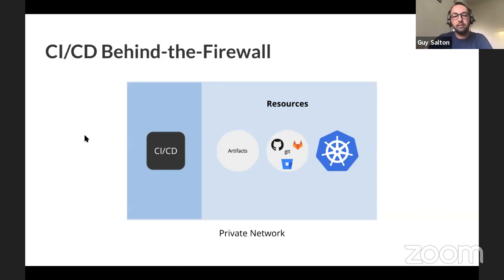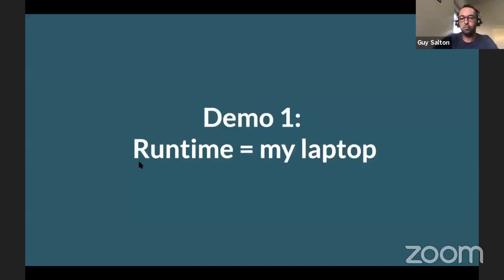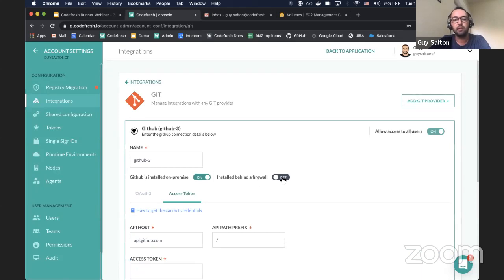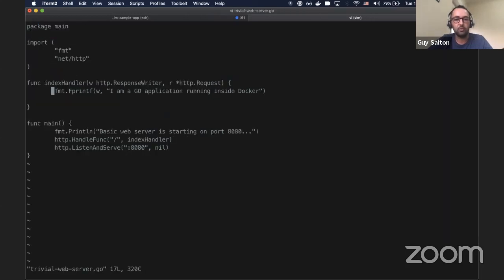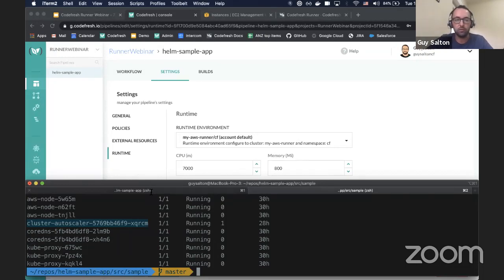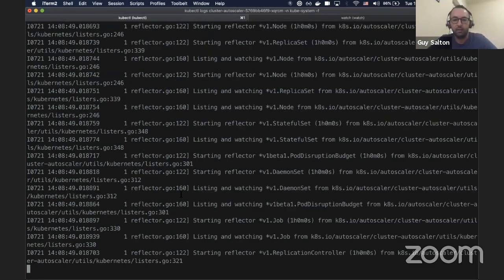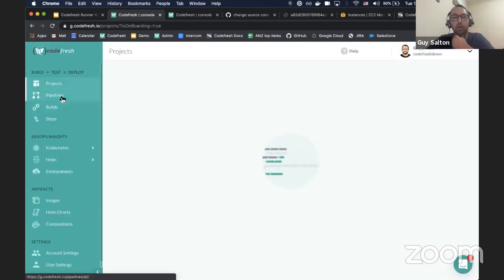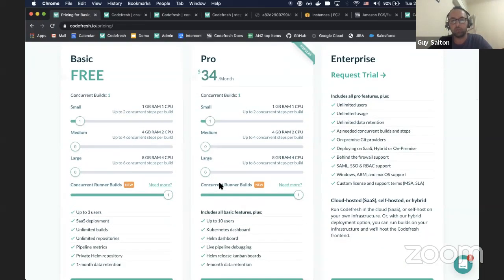Running Codefresh Auto-scaling Pipelines on Amazon EKS